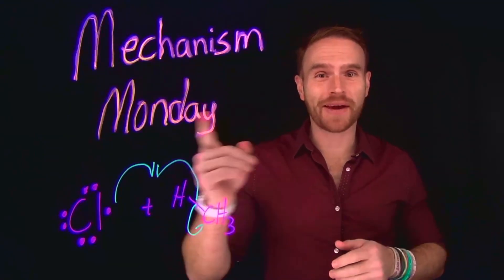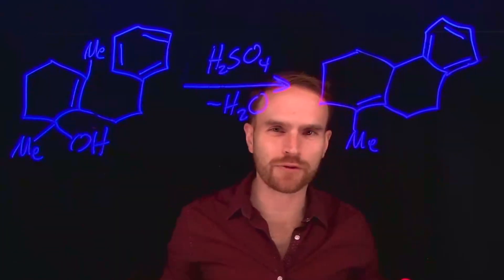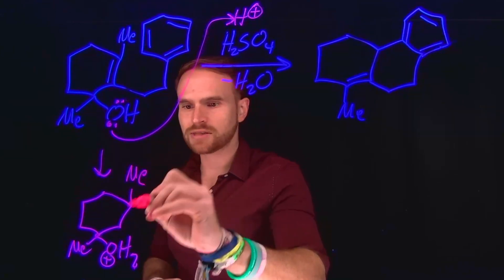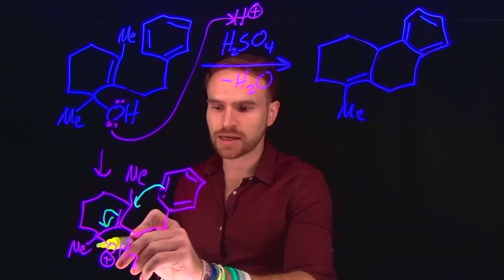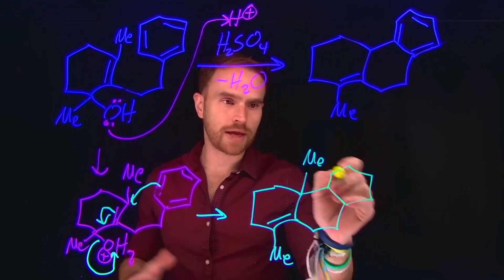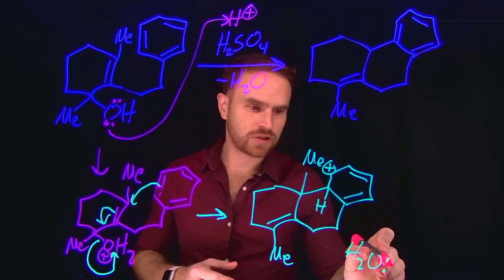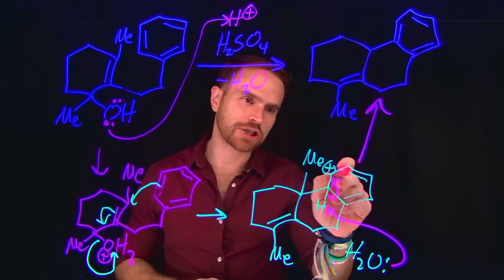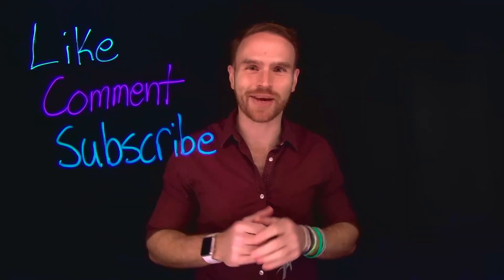Mechanism Monday #28: Can YOU Solve This Problem?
Expert Insights: Learn from experienced chemistry educators.
    Simplified Concepts: Complex reactions made easy with clear explanations.
    Interactive Learning: Engage with practice problems and community discussions.
    Consistent Updates: New mechanisms and problems every Monday at 9 AM EST.